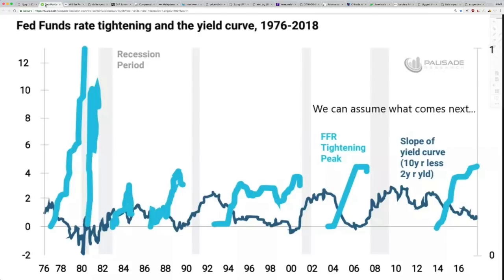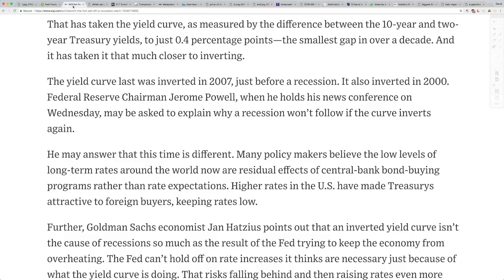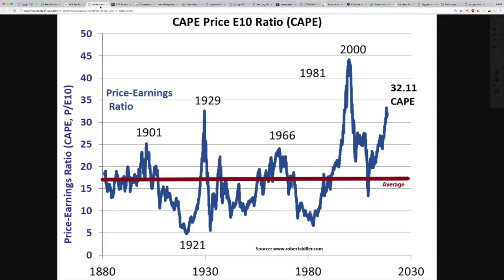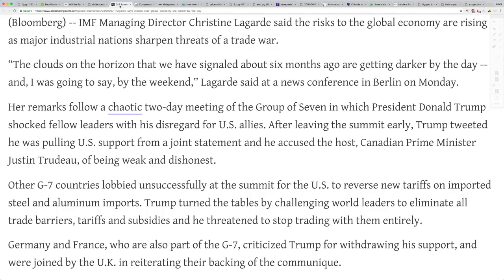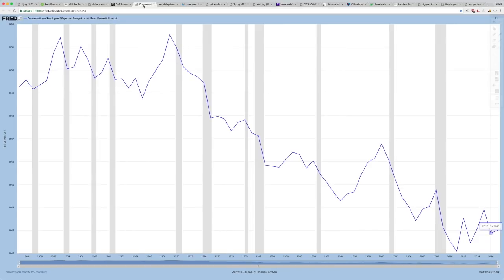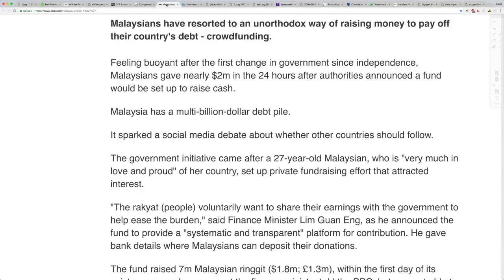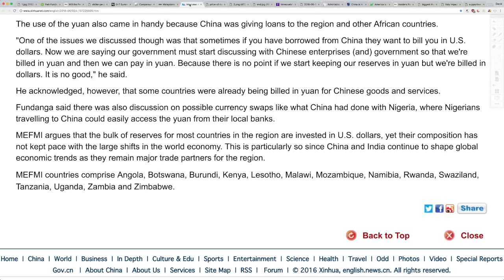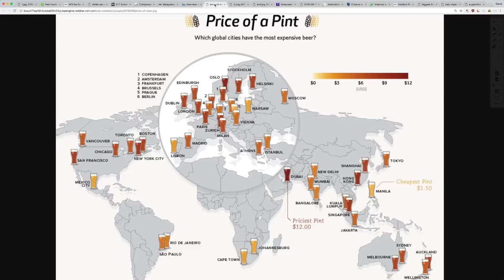Fed Will Create the Next Recession! Will the Stock Market CRASH When the Yield Curve Inverts?